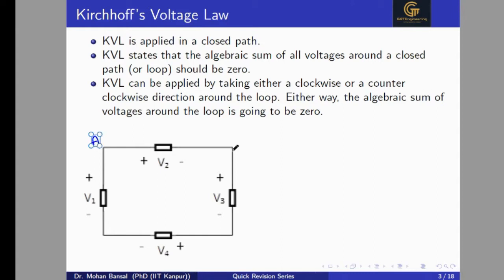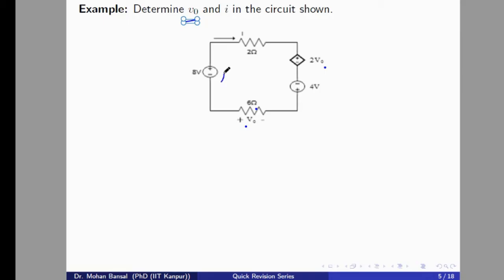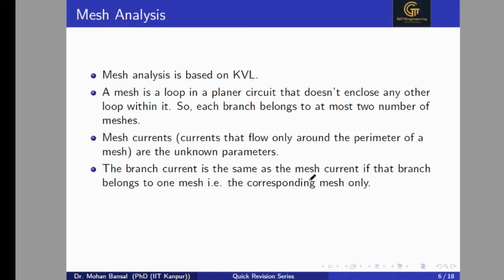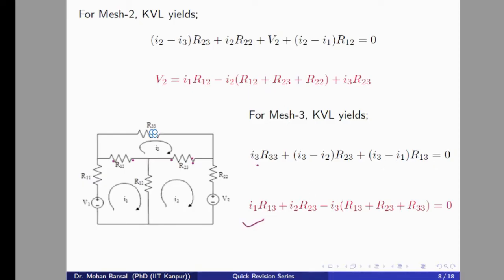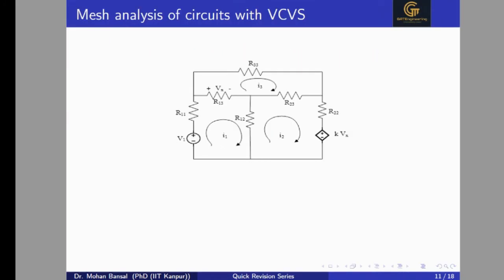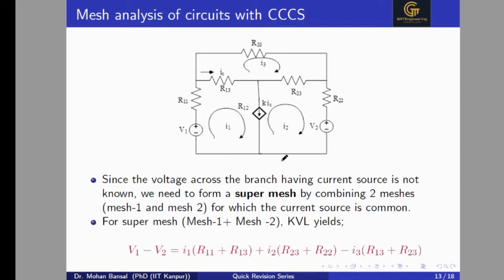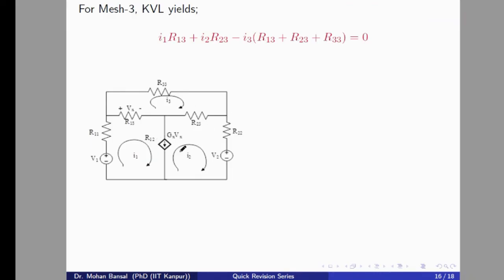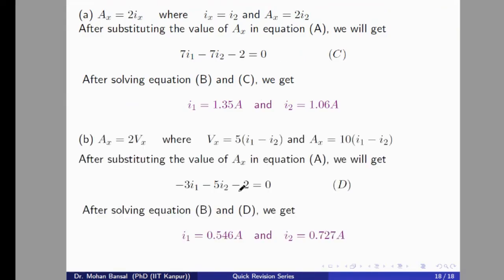A Quick Revision on KVL and Mesh Analysis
In this video you will learn how to find current in a network by using KVL and mesh analysis. We have discussed problems while considering dependent  and independent sources in this video,